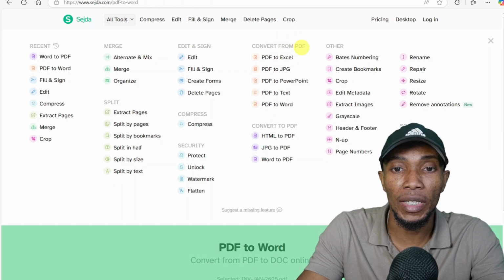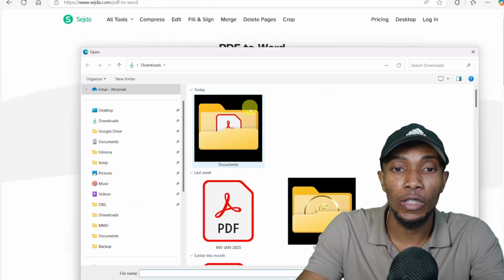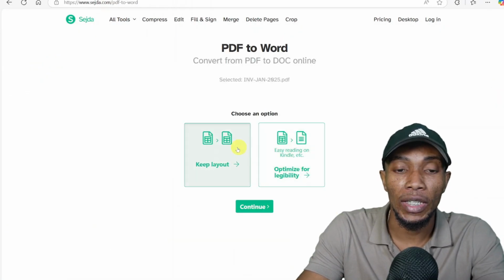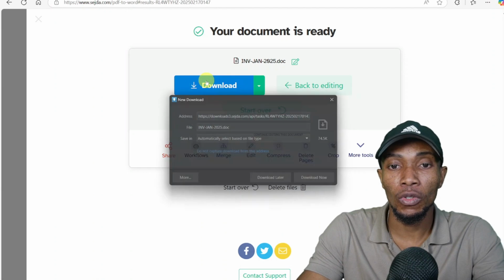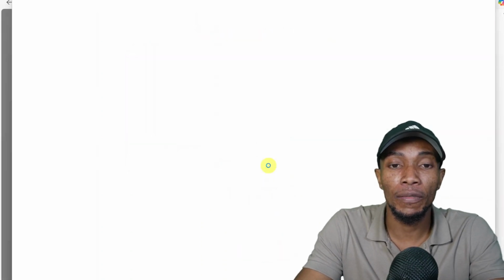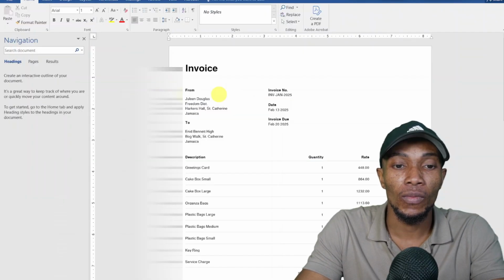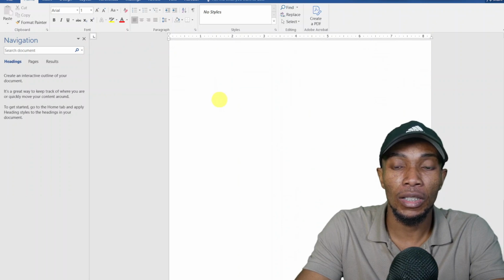How to Convert PDF to Word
Description:
Learn how to convert a PDF to a Word document easily with this step-by-step tutorial. Perfect for editing or reusing content.